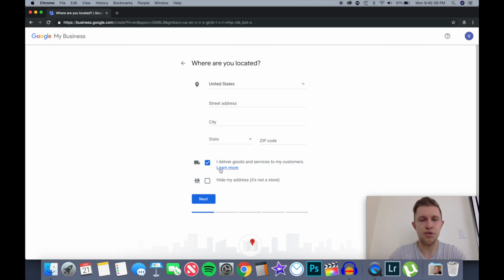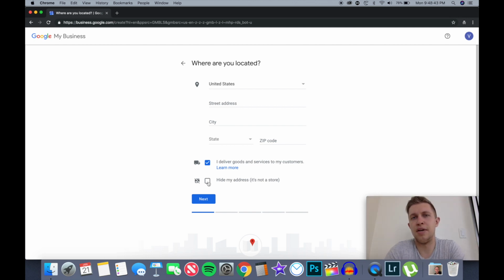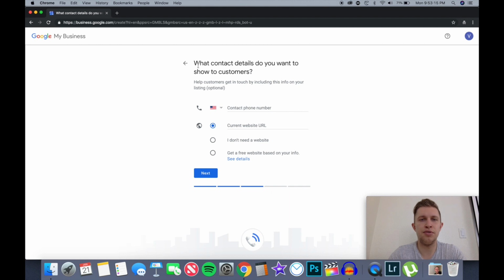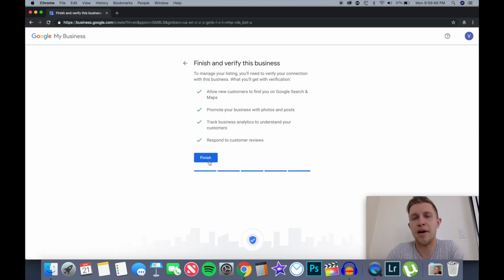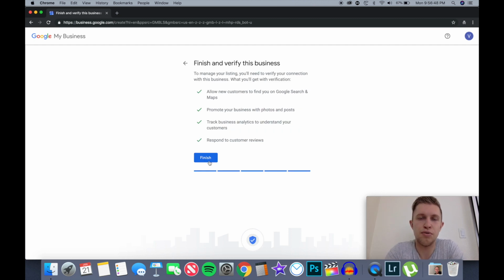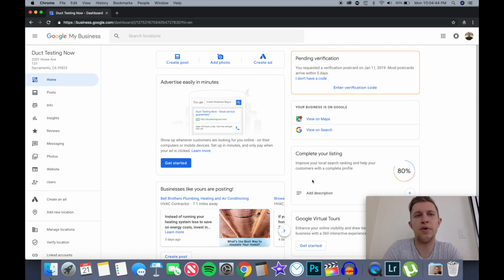How To Setup Google My Business For Leads - Add Business to Google Maps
In this video, I show exactly how to setup Google My Business for the best results. We go through every step of the setup process along up to the point of actually getting verified on Google My Business.

Link for Google My Business Verification Service: gmbswarm.com

This video contains tactics that are taught in high-end courses that the "gurus" charge money for.

Setting up a Google My Business is how you take your local business to the next level. There are people all over town who are looking exactly for the services that you offer. They just need to find you!

By creating a Google My Business listing you are letting Google know that you are in the local area and are ready to start serving local people.

The hardest part is waiting for the verification code from Google to come by mail. This can take from as little as a few days, up to a week. If you do not receive your code in the mail within a week, reorder your code from within the Google My Business console by clicking the verify button in the pending verification box and pressing resend code. Unfortunately lost verification codes happen more than we think.

Having a Google My Business is your first step for massive success with you local business.

Just remember, bad business practices will never overcome even the best marketing in the world.

Denis